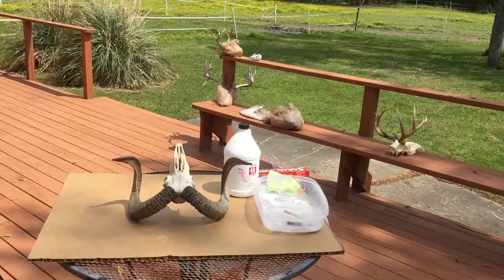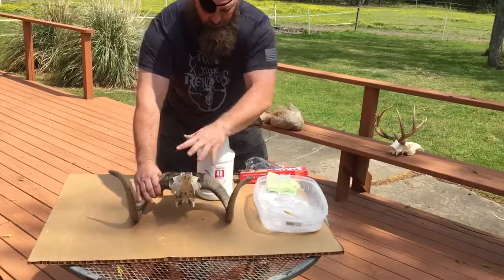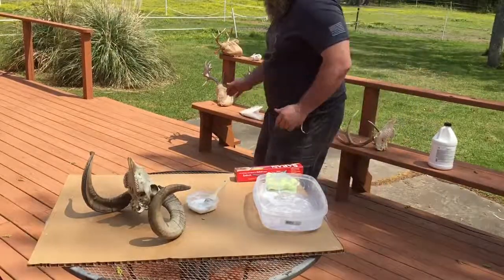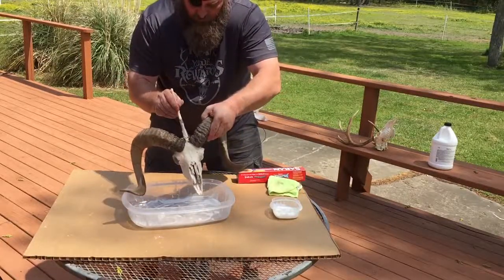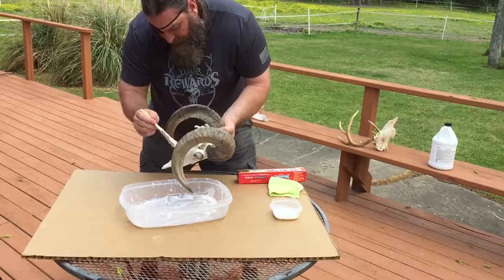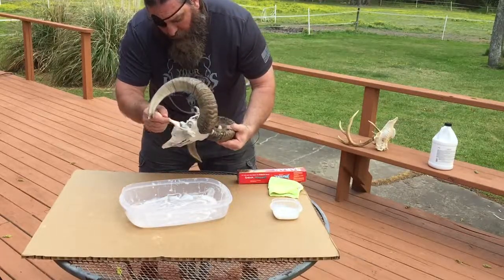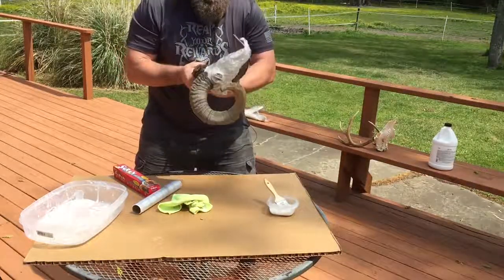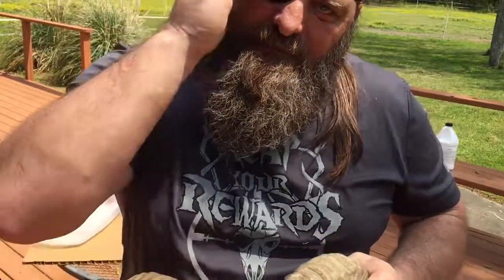How to Make a European Mount with a deer skull Stage 1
Reaper 01, Ron Bellan host of the TV show Reaper Outdoors "Survive the Hunt" shows the first step in making your own European Mount.